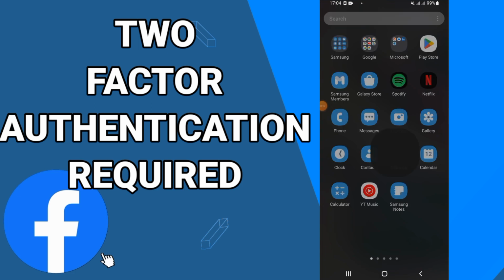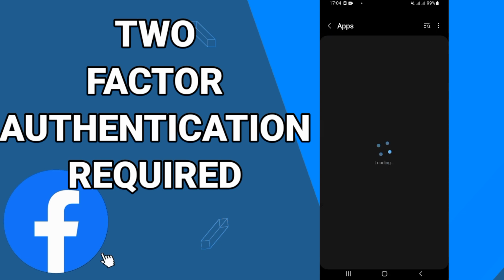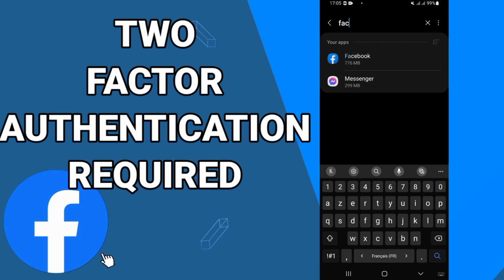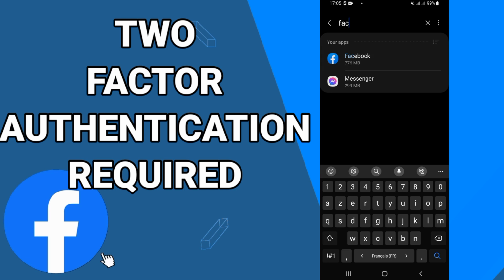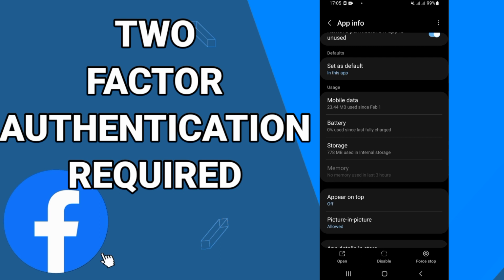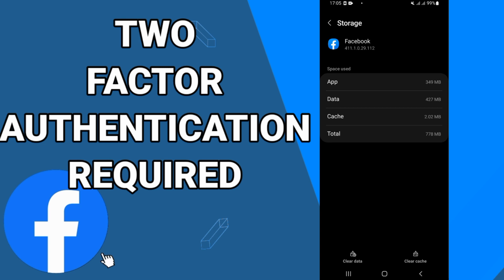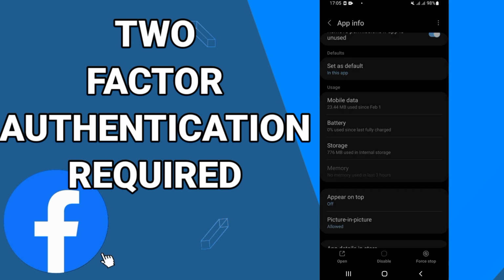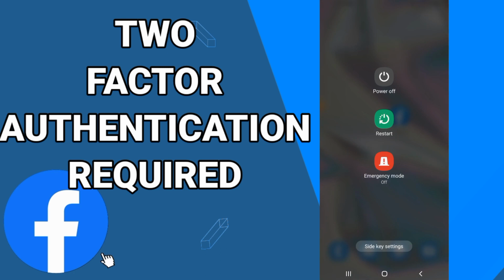How To Fix Facebook Two Factor Authentication Required